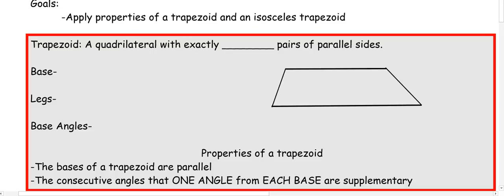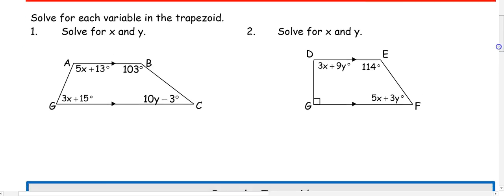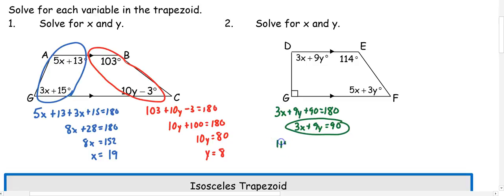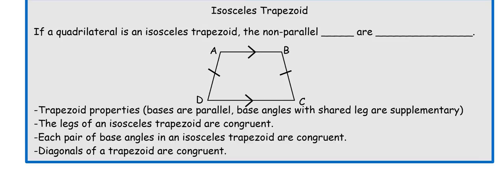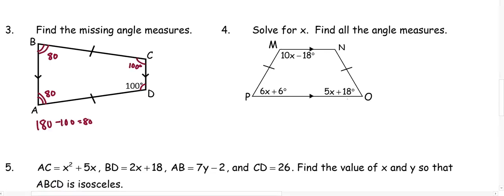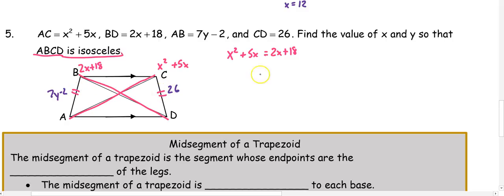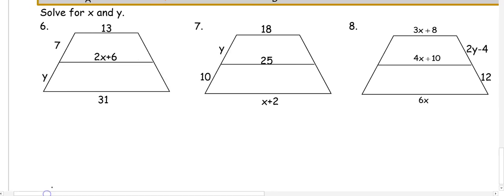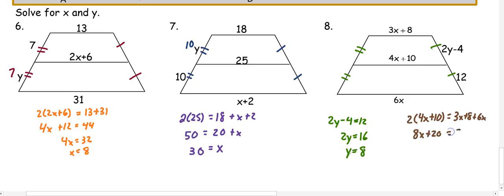U8D8- Properties of Trapezoids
U8D8 Geometry-Properties of trapezoids, isosceles trapezoids, and midsegments of trapezoids